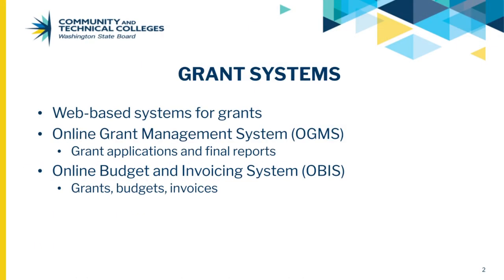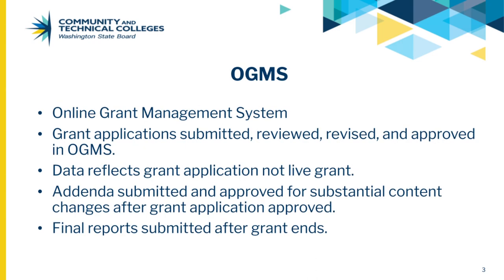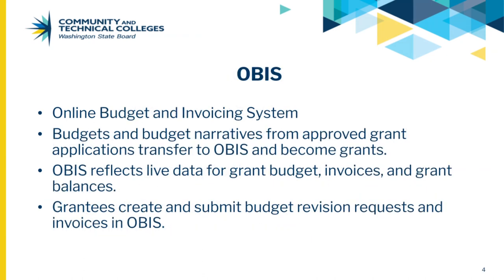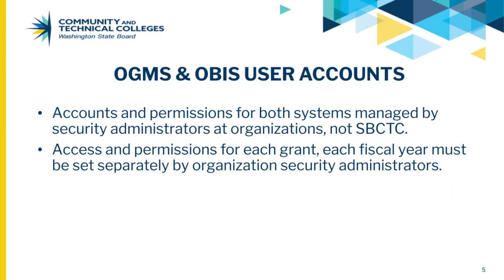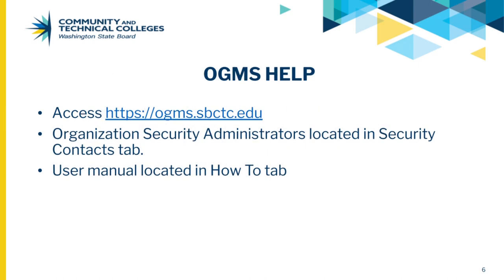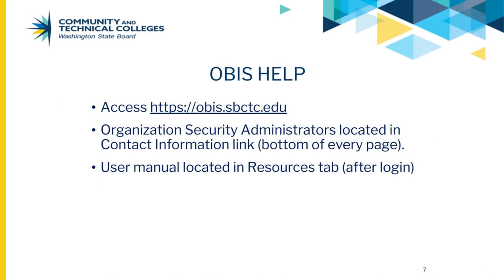Introduction to OGMS & OBIS